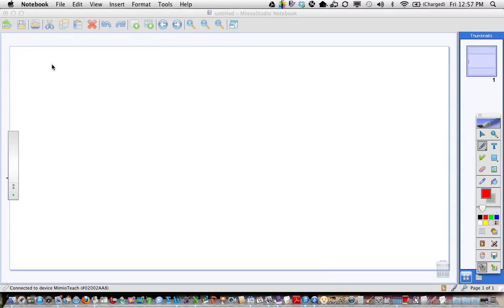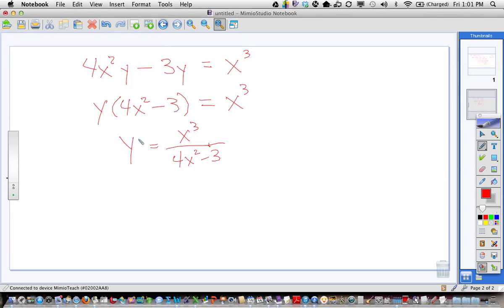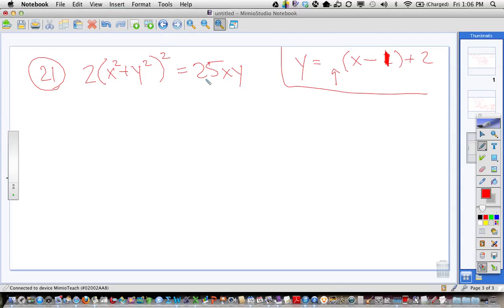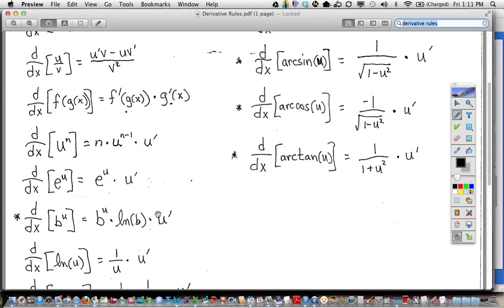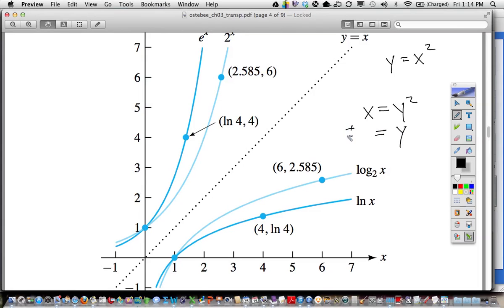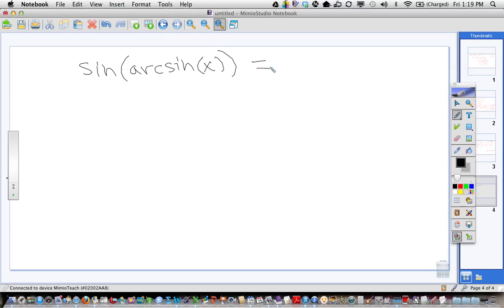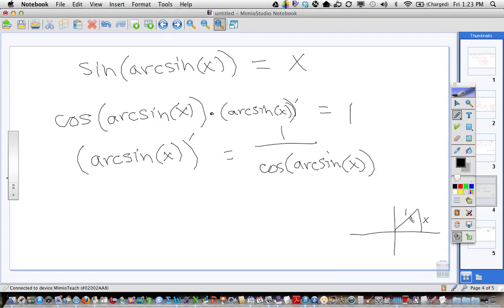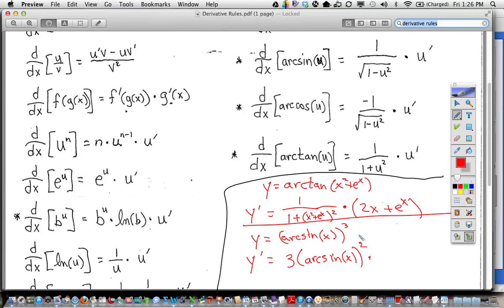Dec. 14 Class Video